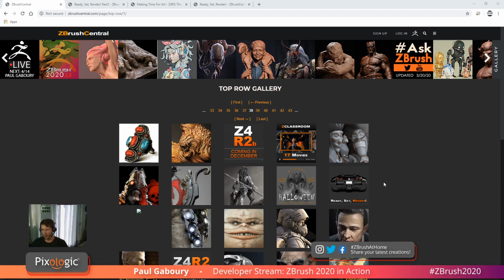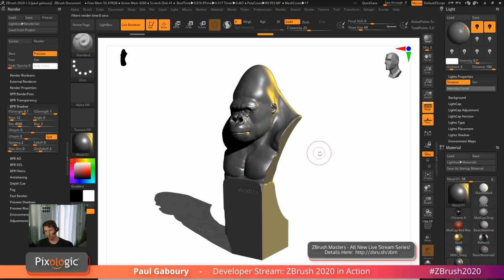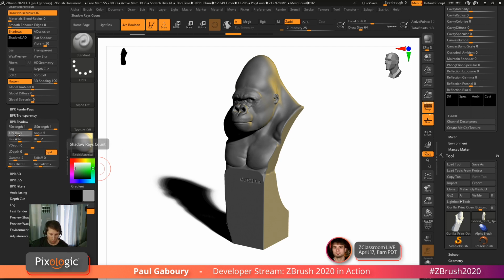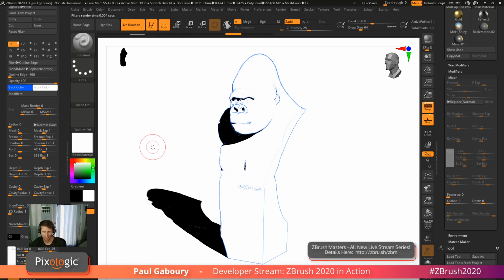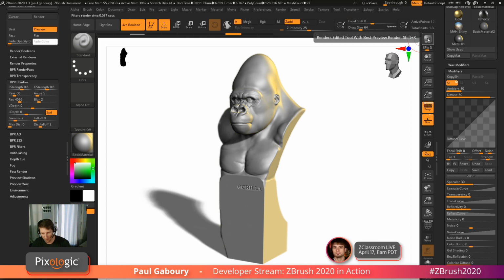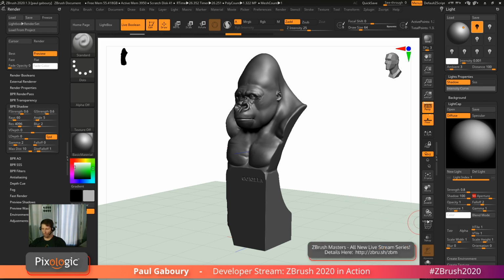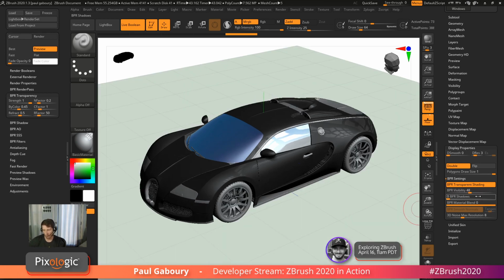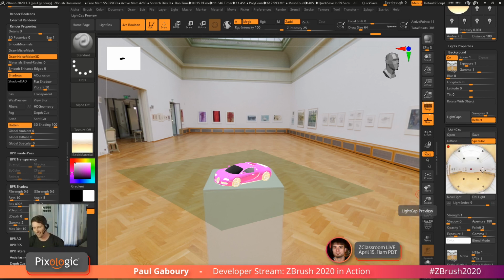Advanced Lighting in ZBrush Part 1 - Pixologic Paul Gaboury - Did You Know That? LIVE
Paul will be focusing how to use the NanoTile plug-in to create seamless maps. Once the seamless maps have been generated Paul will guide how to apply the maps to brushes, UVs, mesh surface and much more.